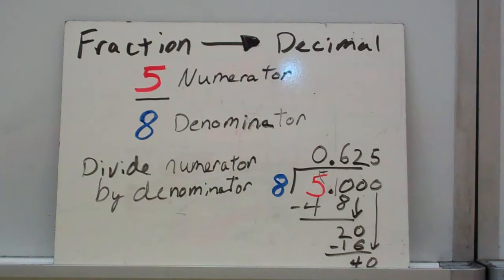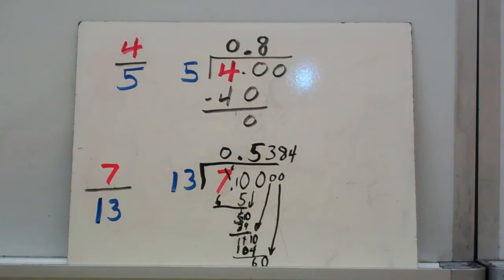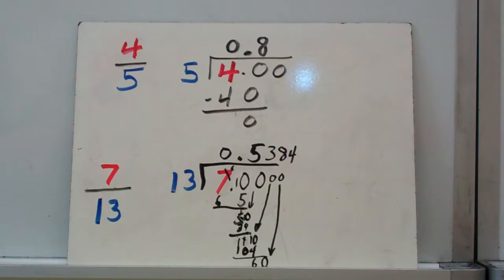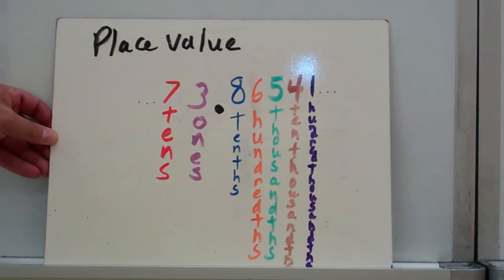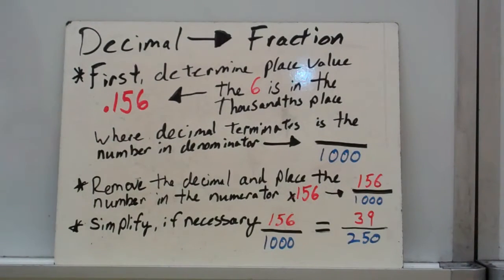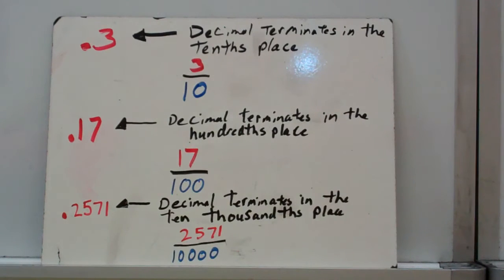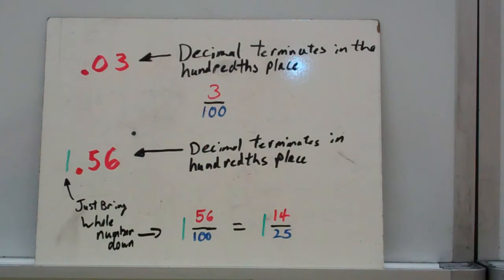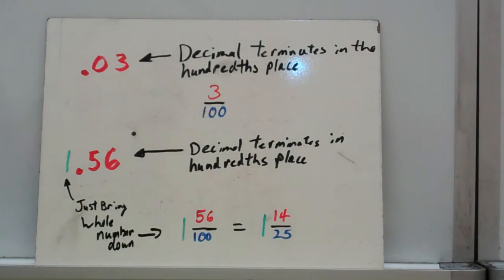Mr K's Decimal and Fraction Conversions 7 1